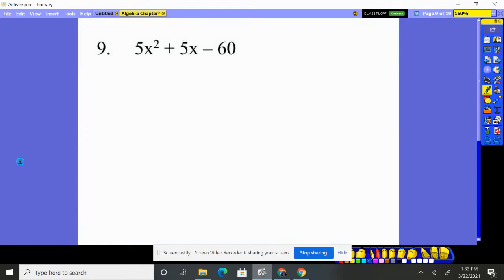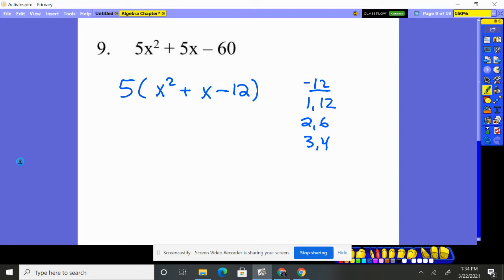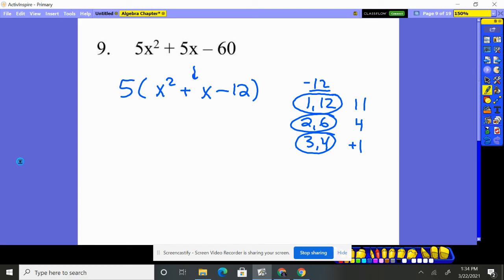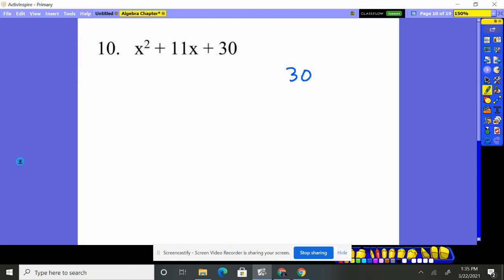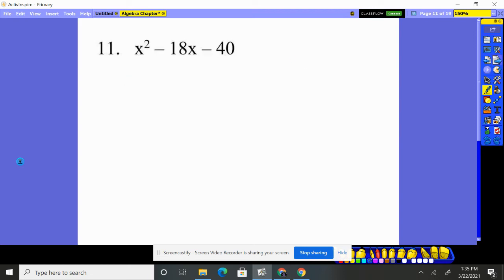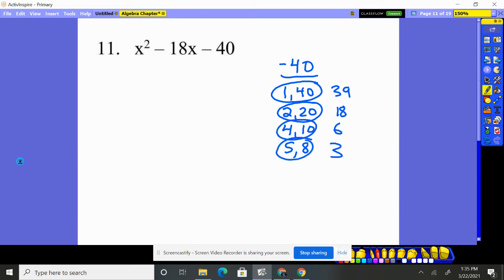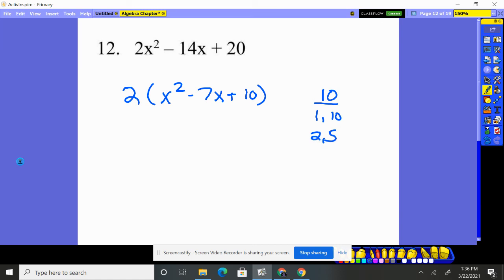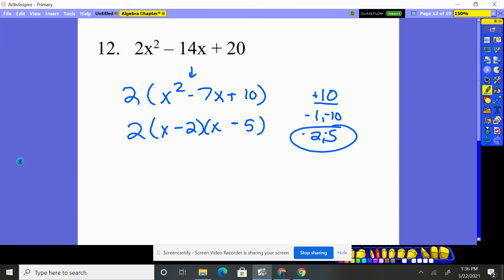Algebra Chapter 10 Practice Test 2 #9-12